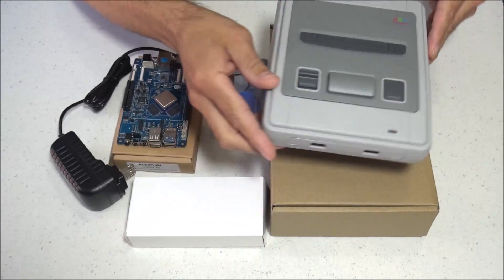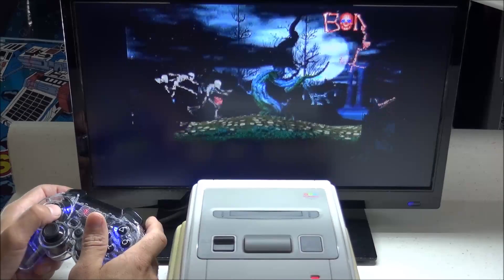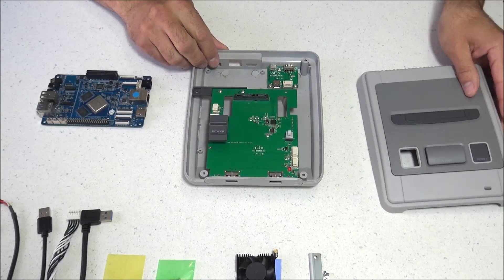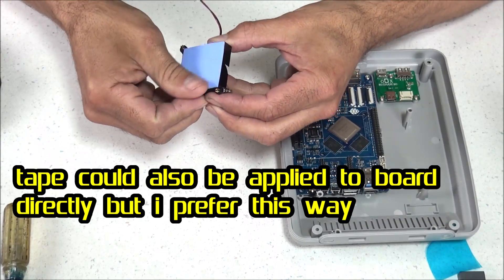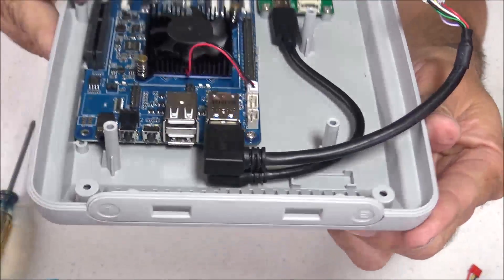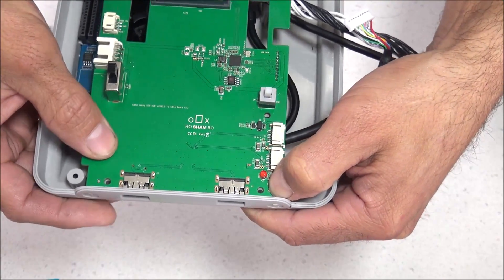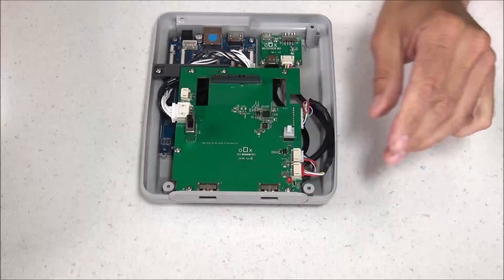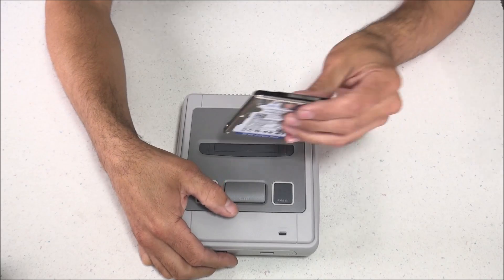First Look: RockPro 64 & Roshambo Super Famicom Case + BUILD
Review & Build of the RockPro 64 single board computer with the Roshambo SFC case using a Beta Retro Arena image for an operating system.
IMPORTANT NOTE: THE OPTIONAL METAL BRACKET I SHOWED IN VIDEO NEEDS TO BE USED WITH SHORTER SCREWS WHEN USING FAN OTHERWISE THE PLASTIC BRACKET COMES IN CONTACT WITH FAN CAUSING NOT TO SPIN.